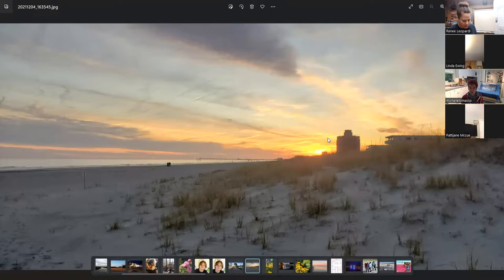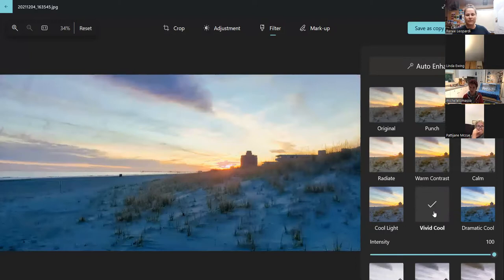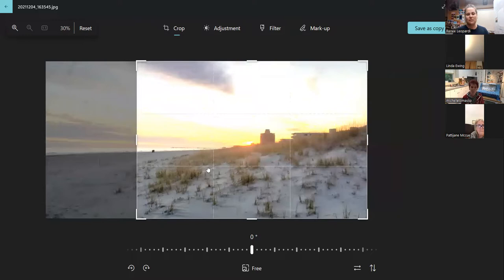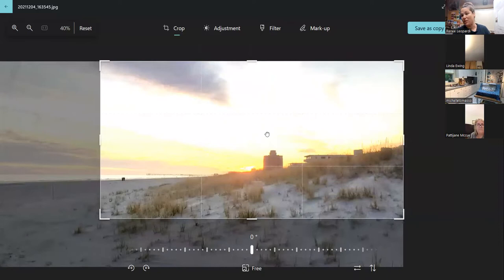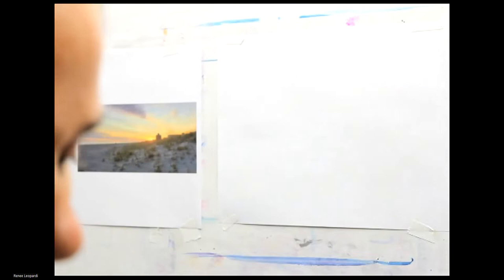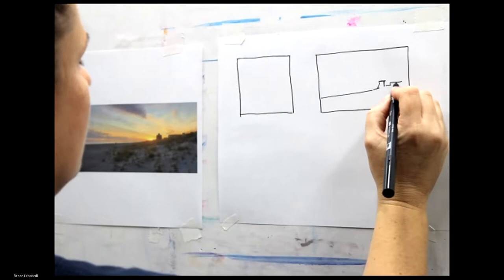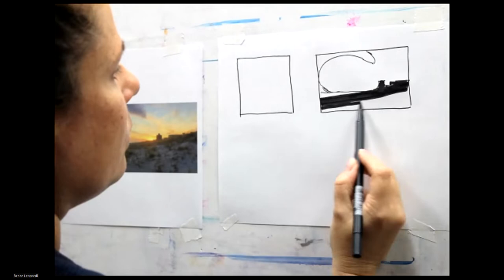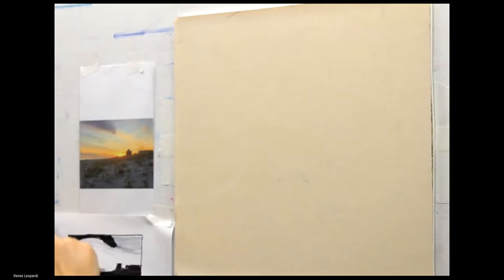Pastel Paintings Skies - Lesson 2, Part 1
Pastel Painting Skies is raw footage of a Zoom lesson using soft pastels to create a vibrant sunset. We talk about working with thumbnail value sketches to settle on our composition as well as define overall values.
This is Part 1 because the wi-fi went down. Part 2 will be coming soon to finish the painting. The thumbnail image for the video is where we ended for the day